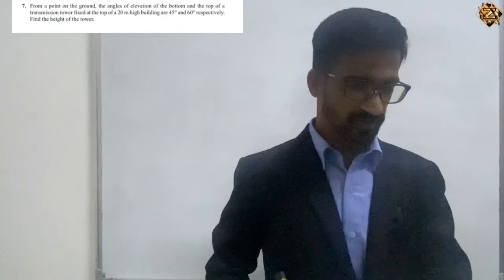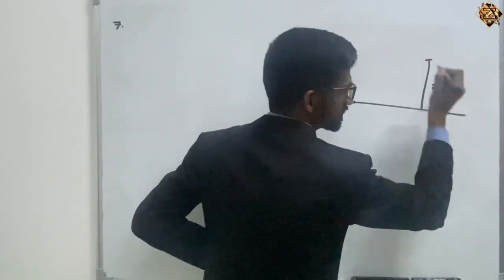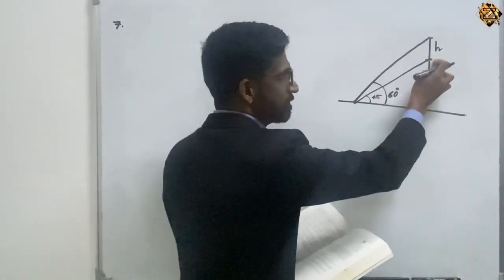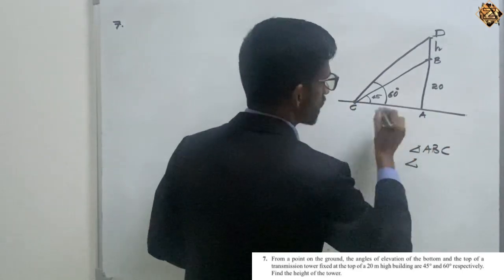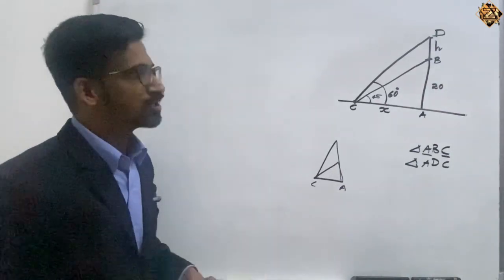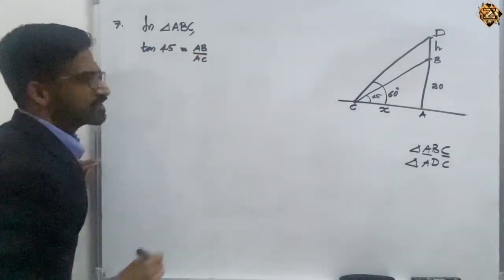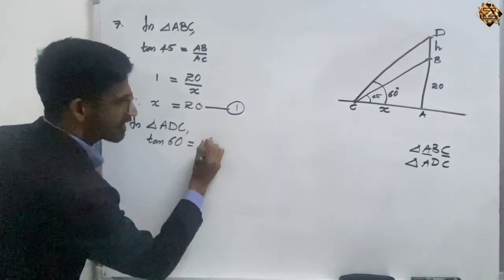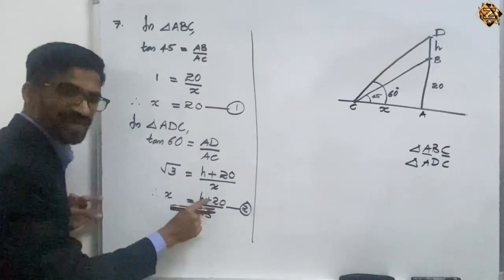SOME APPLICATIONS OF TRIGONOMETRY, GRADE-10 MATH, Chapter-9, Exercise: 9.1, Q no-7, (Part-3)